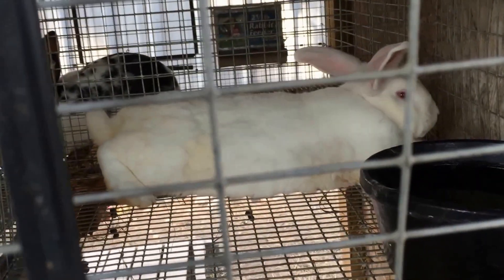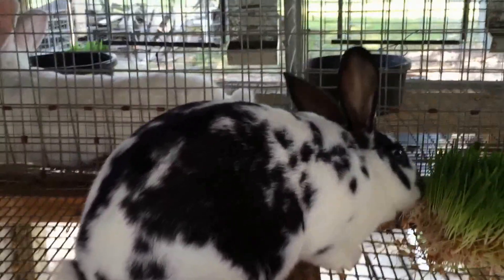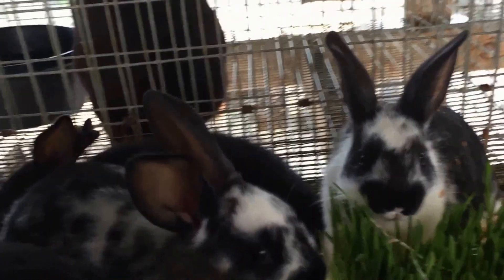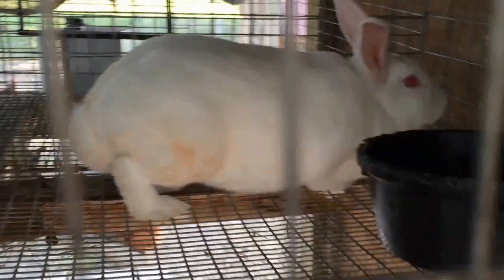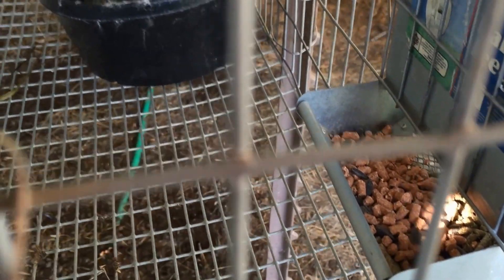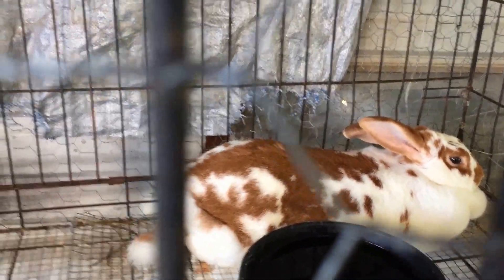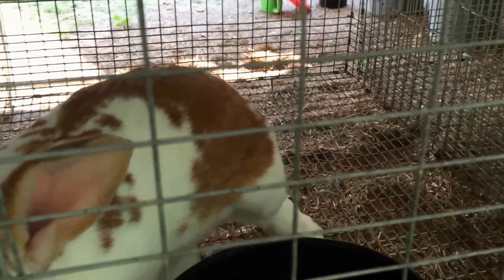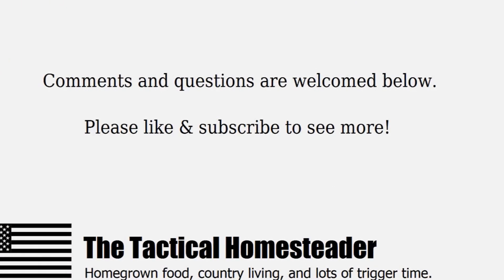New Zealand Rabbits - Many varieties for upcoming shows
Mrs. Tactical Homesteader taking us through all varieties of New Zealands that we currently have on hand and what our show & breeding plans are coming up soon.  We have several varieties of New Zealand rabbits - whites, red, blacks, red brokens, and black brokens.  At this point, all are pedigreed with documented lineage except for the white doe.